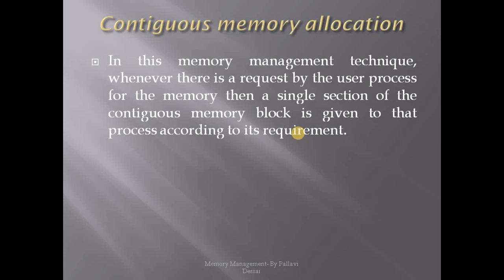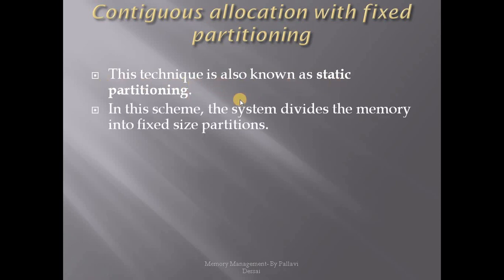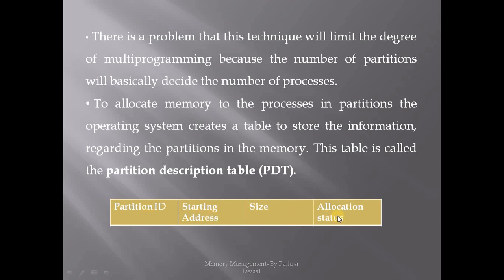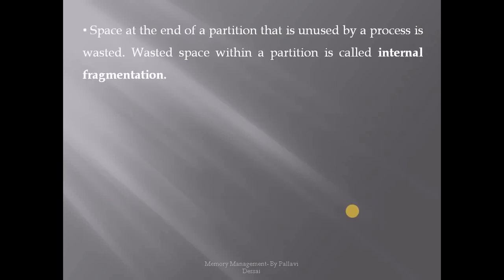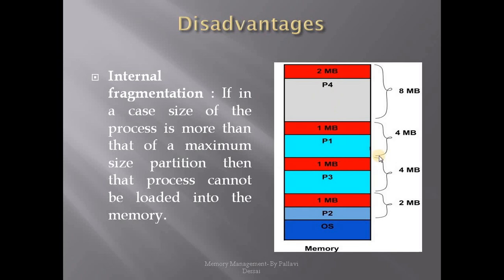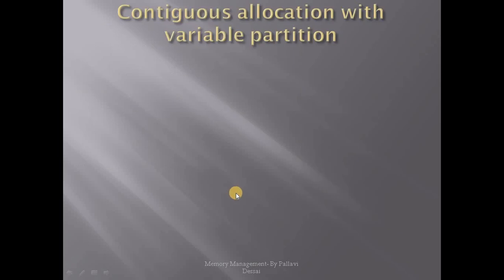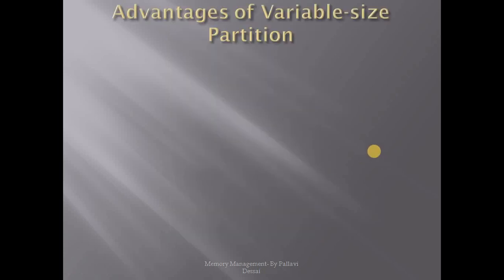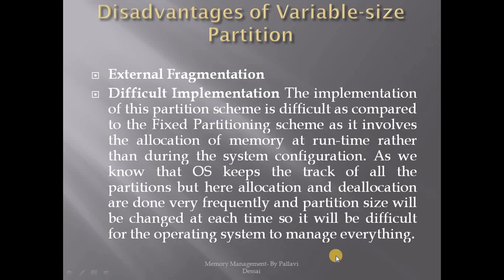contiguous memory allocation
Contiguous memory allocation, fixed sized partition, variable sized partition, internal fragmentation, external fragmentation